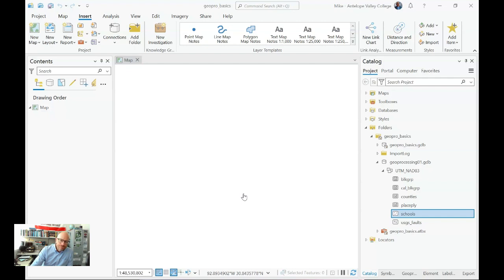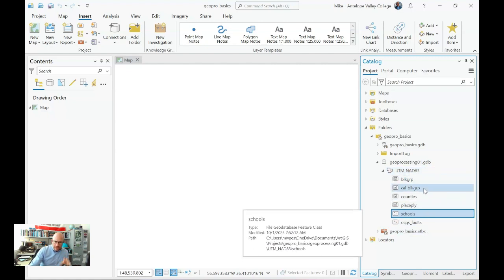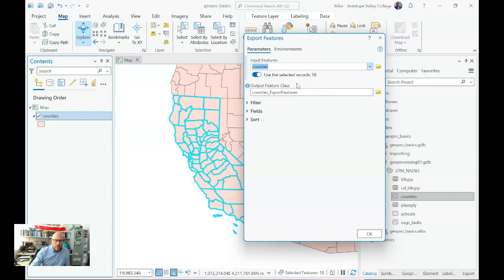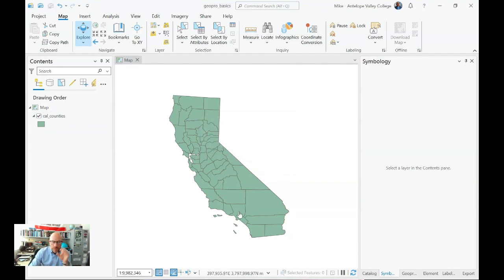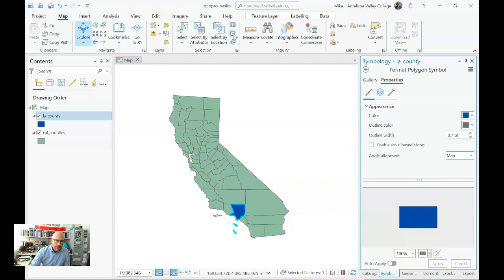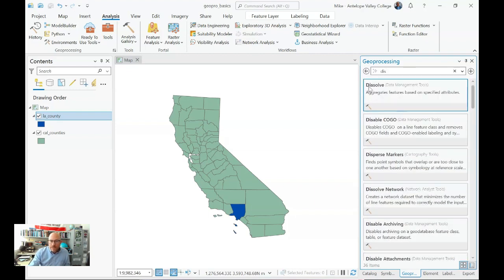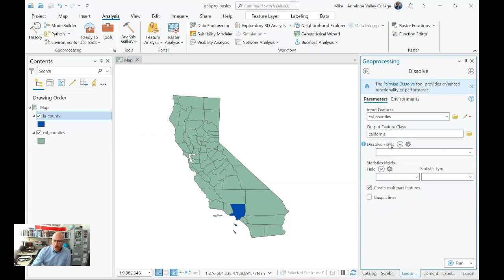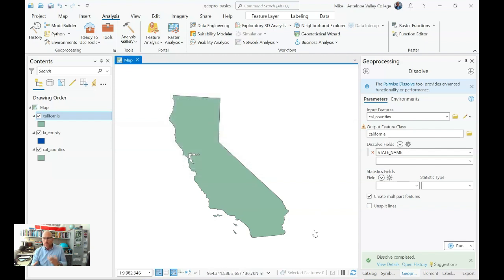Geoprocessing Basics, Part 1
This video introduces students to the concept of geoprocessing in ArcGIS Pro. This first video in the series covers what geoprocessing is as well where to find the relevant tools.